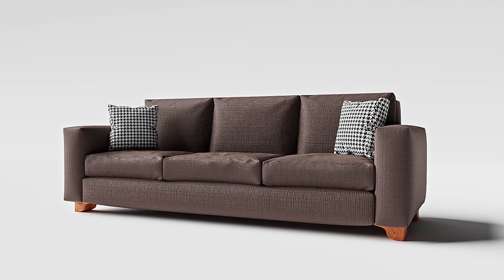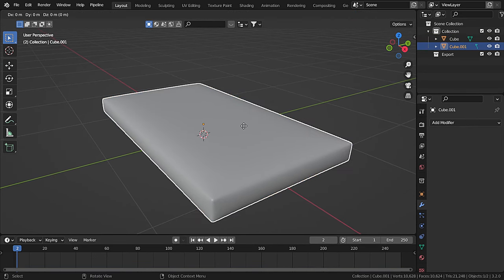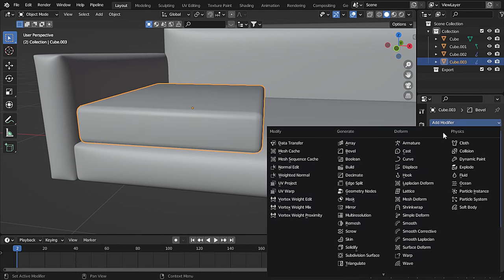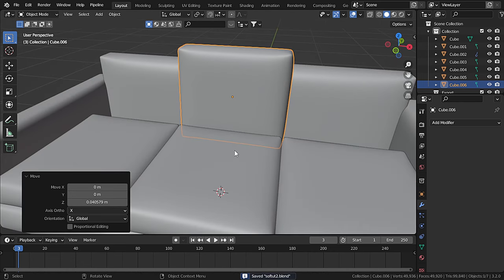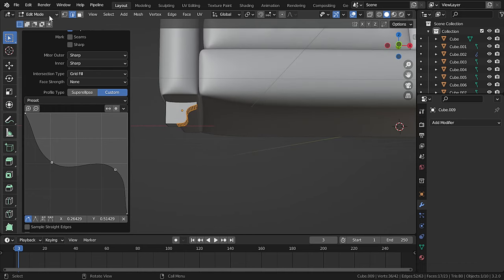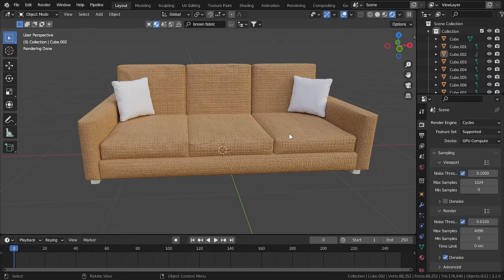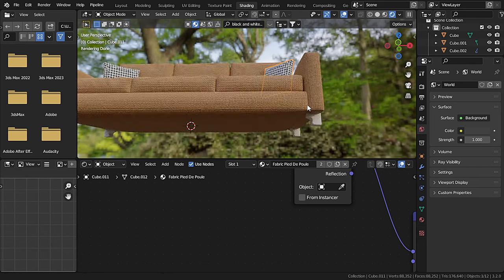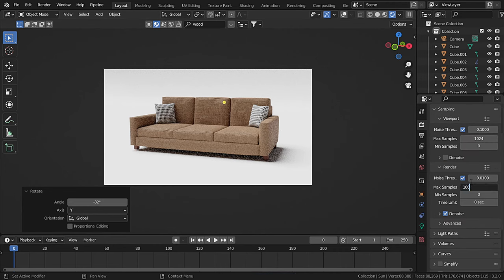Blender sofa - Create a Realistic Sofa in Blender in 15 minutes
Hello guys , in this blender tutorial we are going to create a blender sofa in blender which is pretty easy to make and you will learn many new techniques while creating this blender sofa.

Timestamps :-
0:00 Intro
0:10 Sofa base
2:18 Armrests and Back
3:28 Sofa cushions
6:40 Adding cloth details
7:29 Adding sofa legs
9:23 Small cushions
10:49 Materials
13:44 Render setup
15:21 Outro

In this blender sofa modeling tutorial first we are going to take a cube an then we have scaled it to perfect size. Then we have added a cloth modifier to it to simulate cloth on our blender sofa base . Then we have duplicated the blender sofa base to make the back of the blender sofa .

Then we made cushions using cloth simulation. And then duplicated it several times to make other parts. Now it was time for the legs of the blender sofa , so we added a cube and beveled it. Then we set the profile from super ellipse to custom. Then we added our custom shape.

Now for the details for our blender sofa , we used the cloth brush to add wrinkles to our blender sofa modeling and repeated the same process on every cushion.

Then we added two extra cushions and then we used blender kit to import materials. Then we created the render setup for our blender sofa and our blender sofa is ready .

Topics covered :-
1. Blender sofa
2. Blender sofa modeling
3. Blender sofa modeling tutorial
4. Blender sofa making
5. How to make a sofa in blender
6. Blender sofa tutorial